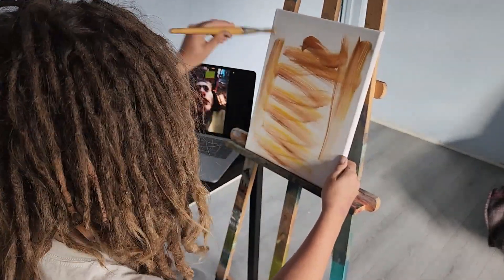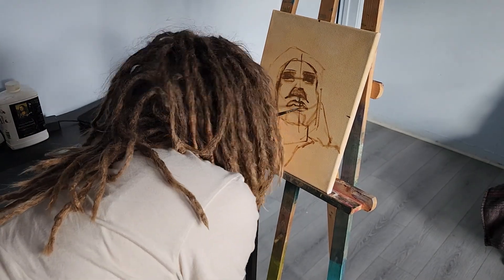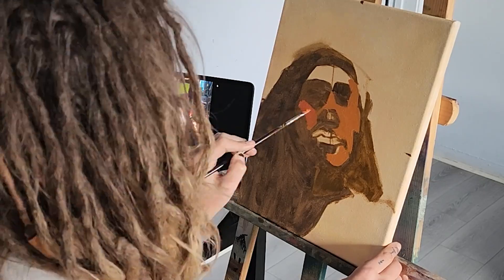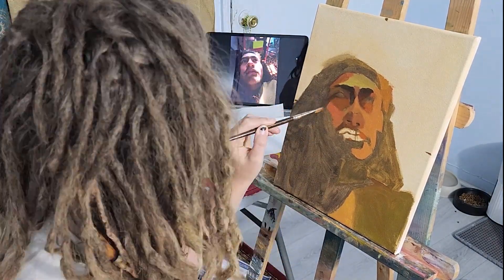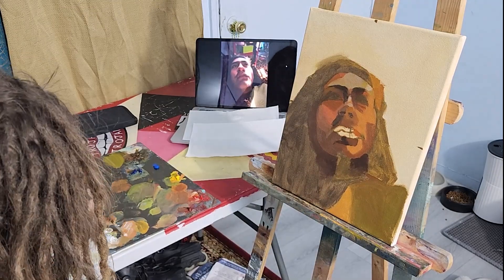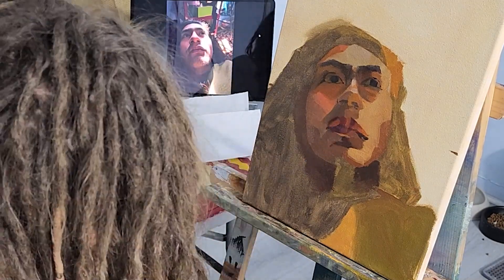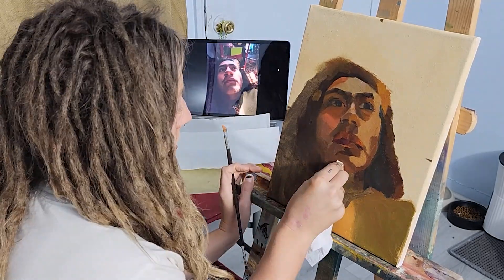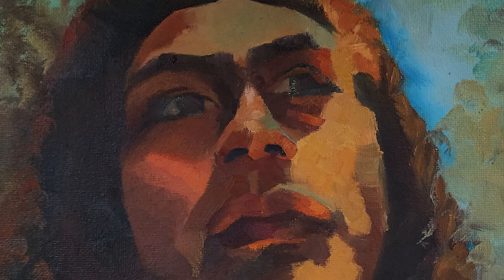portrait painting in oil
this took about 7 hours i think. learning to focus on the bigger shapes of shadows and lights instead of details.